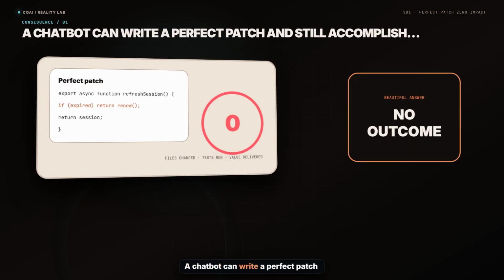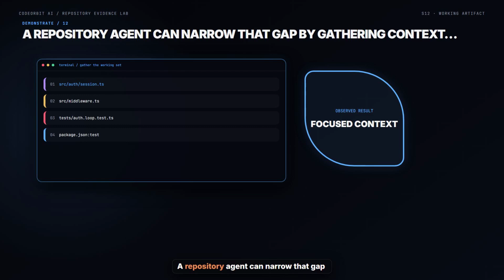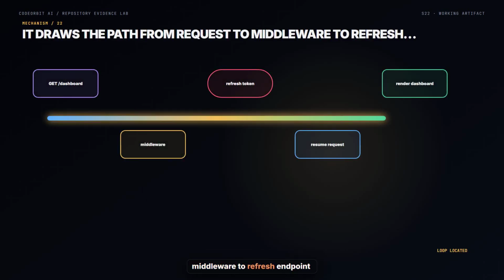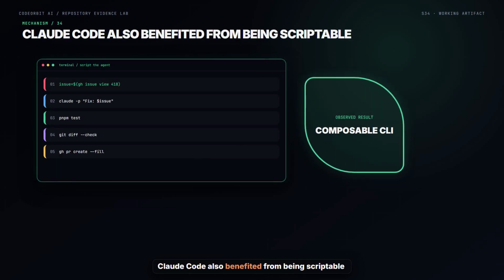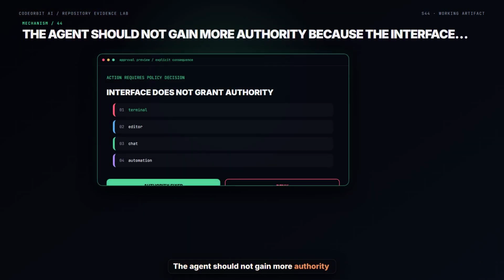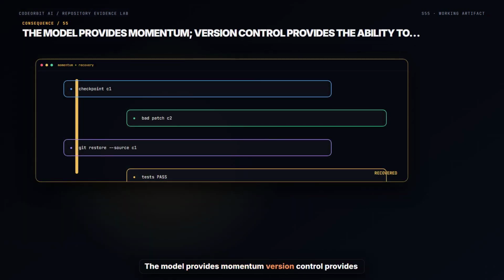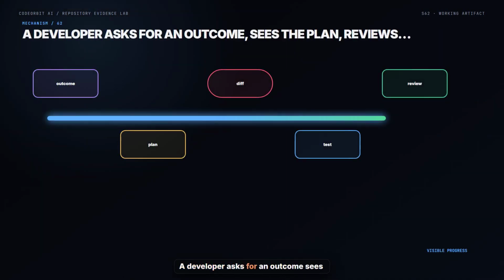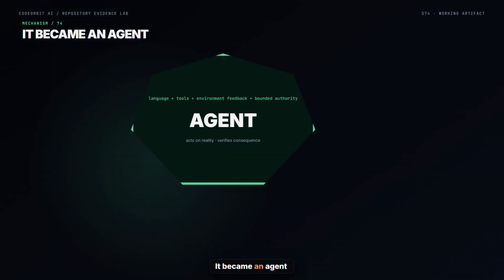How Claude Code Escaped the Chat Box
A chatbot can suggest code, but Claude Code can inspect the repository, edit real files, run commands, observe failures, and try again. Moving the model into the terminal closes the gap between a chat answer and the developer's actual environment.

This video explains the mechanism behind repository agents: direct context gathering, tool feedback, permission boundaries, verification, and the repeated loop from intent to evidence. The terminal is not just a different interface. It changes what the agent can prove.

You will learn:
- Why pasted code creates a context gap
- How repository inspection grounds an agent
- Why edits, commands, and test results form a feedback loop
- What the terminal interface makes possible
- Where permissions and human review remain essential
- Why a useful coding agent must verify the result

Research cutoff: July 26, 2026.